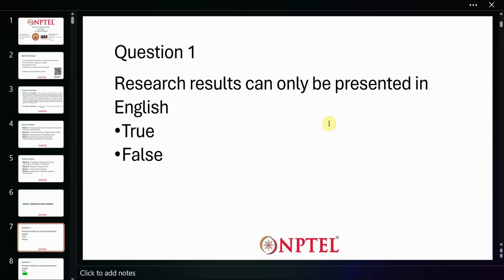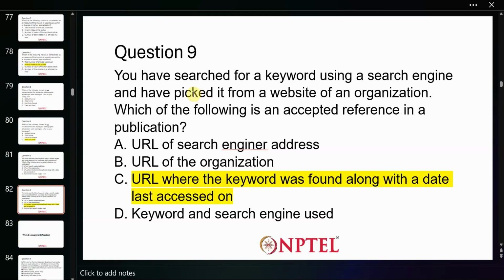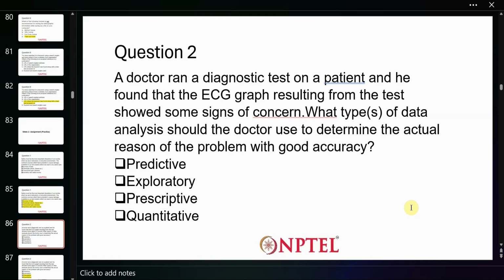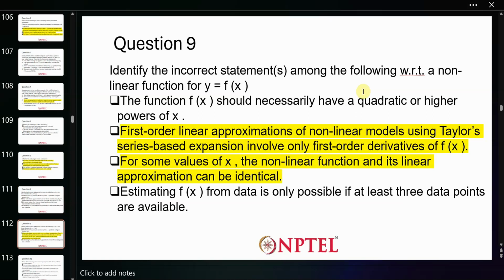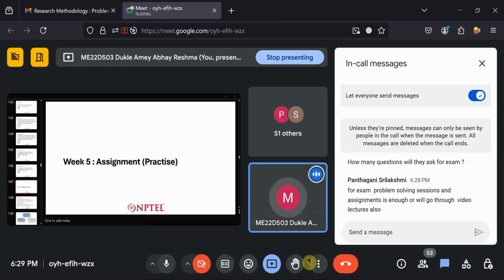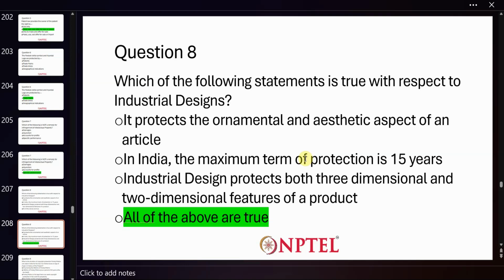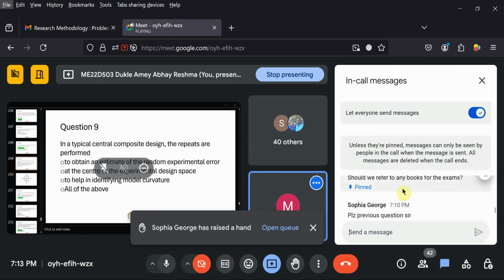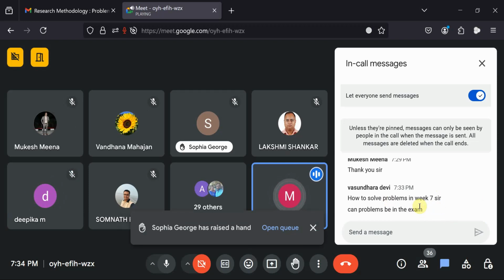Live revision session: Research Methodology (18/09/2024)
Live session for NPTEL course NOC24-GE41